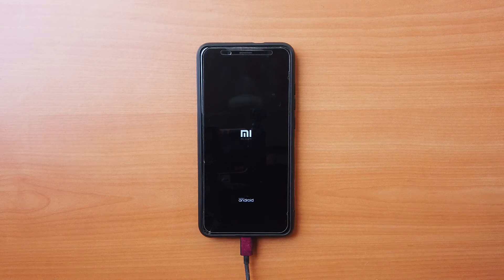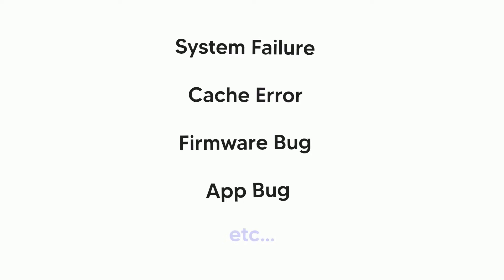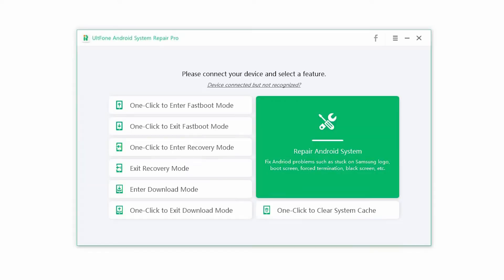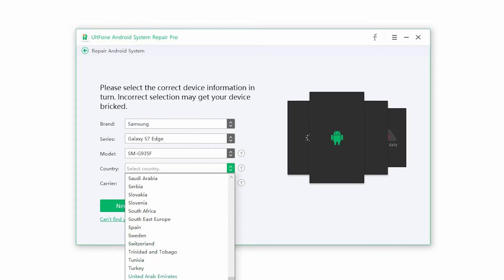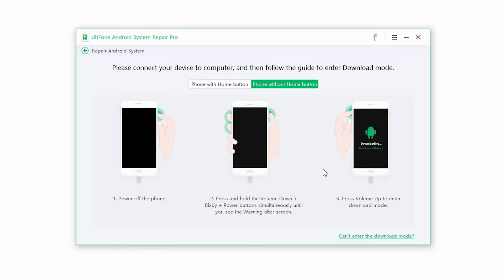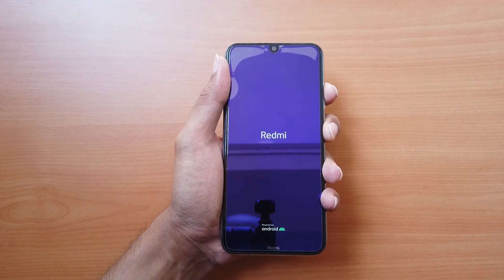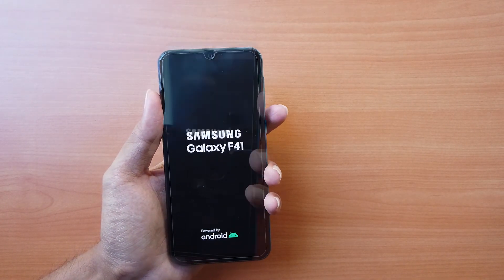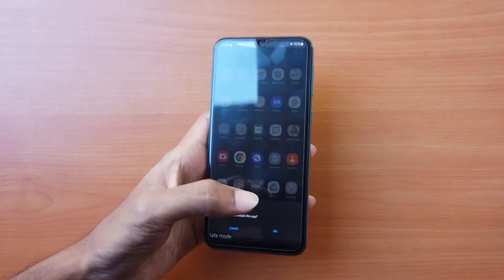3 Ways to Fix Android Stuck on Bootloop or Boot Screen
In this video, you will learn three ways to fix Android phone stuck in boot loop without data loss.
Method 1: Android boot loop fix using PC software - 95% Success
Method 2: Reboot from recovery mode - 30% Success
Method 3: Boot into safe mode - 40% Success

*⏱TIMESTAMP*
00:20 The reasons for Android boot loop
00:40 Method 1: Use UltFone Android System Repair
           Step 1. Download and launch the software. Connect your device to computer.
           Step 2. Click on "Repair Android System" from the main interface.
           Step 3. Select the correct device info
           Step 4. Download the right firmware package
           Step 5. Start repairing Android to normal
02:15 Method 2: Reboot from recovery mode
02:42 Method 3: Boot into safe mode
03:56 Summery of the three methods